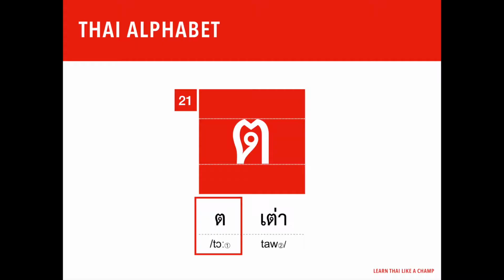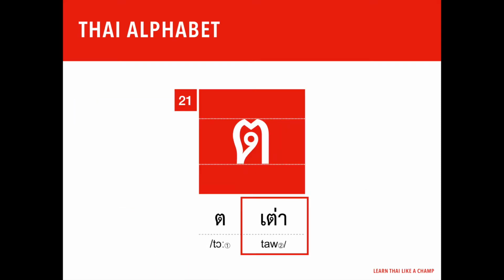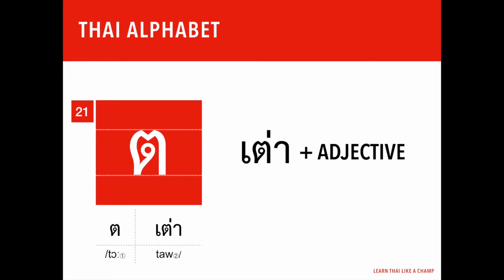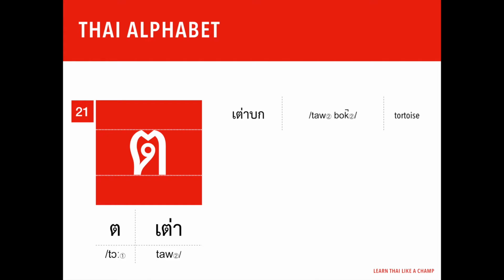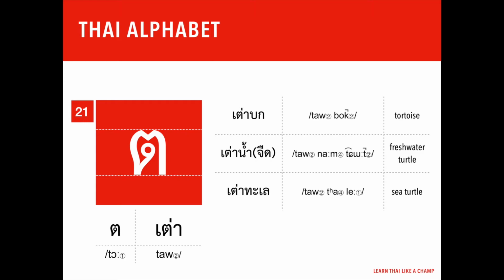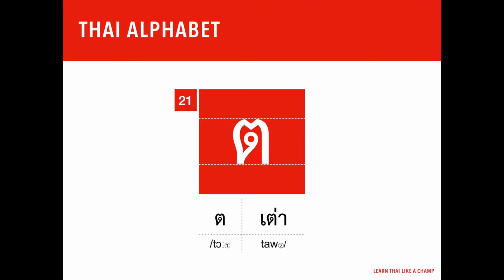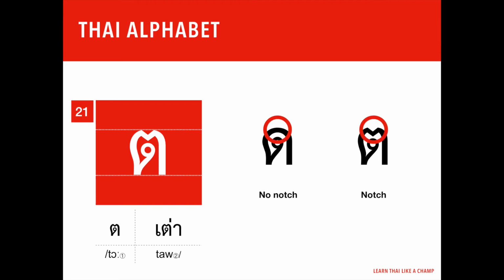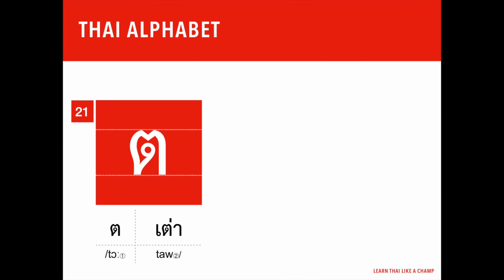Thai Alphabet EP. 21 - ต เต่า (to tao) [Learn Thai Like a Champ]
Welcome to Learn Thai Like a Champ, where I make Thai language courses and other cultural videos. In this video, I introduce you to ต เต่า (to tao), which is the 21st letter in the Thai Alphabet.

Let me know if you have any comments, suggestions or questions! I will post other videos in the Thai Alphabet series very soon! And I will keep uploading videos every half-week/week! Thank you!